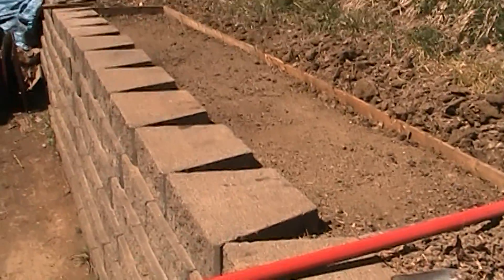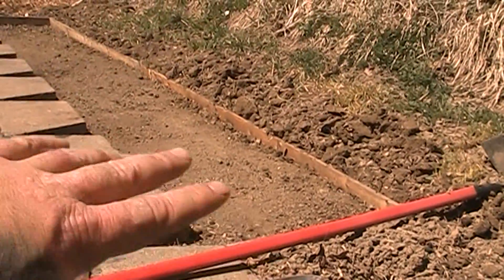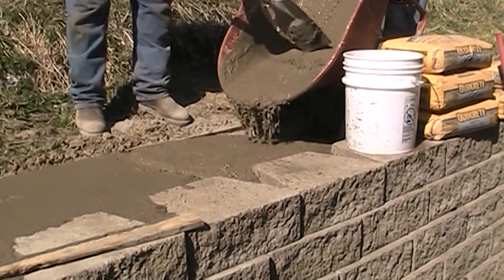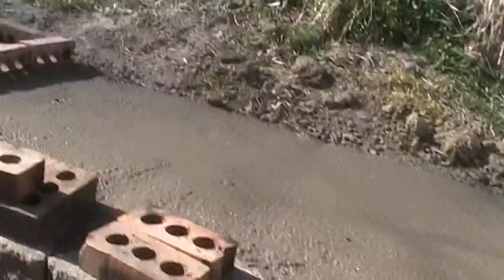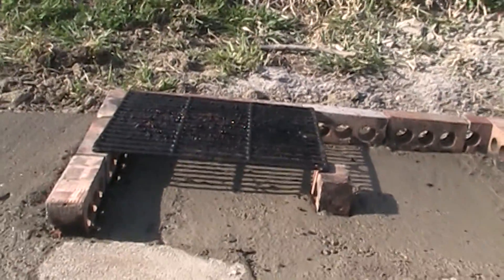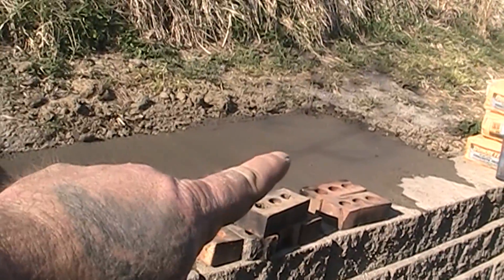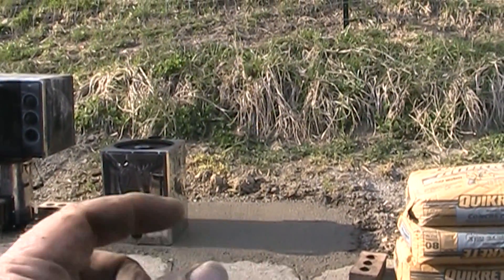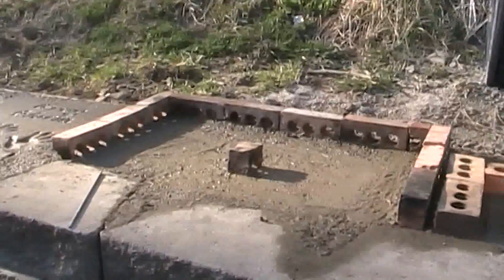Starting the new Outdoor Kitchen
Hey guys, we started working on the outdoor kitchen today.  We made good progress.  We will finish tomorrow with part 2.
J